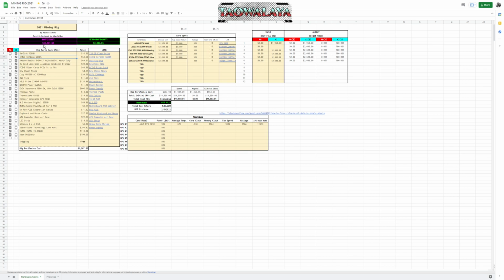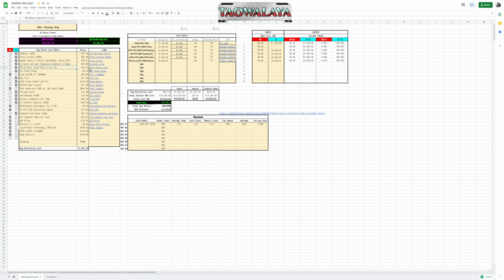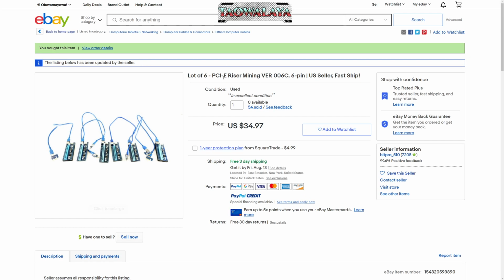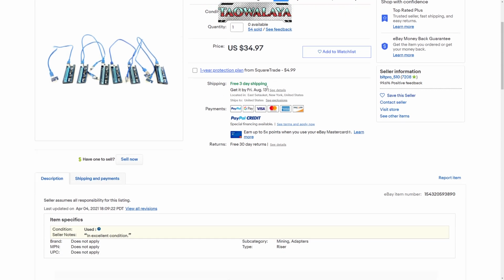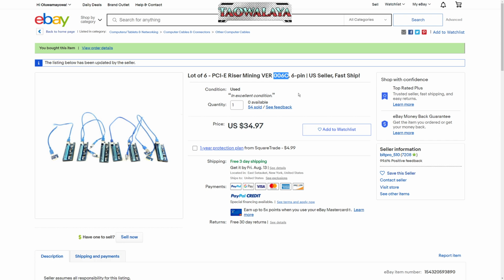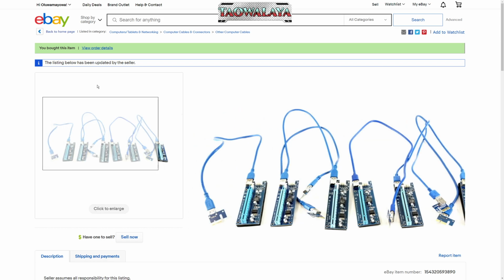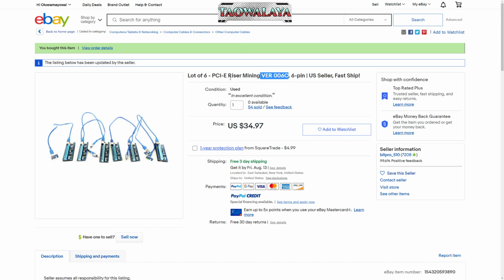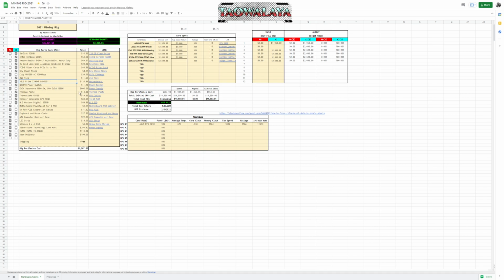6 x 3090 Mining Rig - 650mh PARTS LIST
Wattage is 1700watts
Temperature averages @  60ºC wit memory temps @ 96ºC on average.
i plan on getting a massive Fan with a good CFM and not to power hungry

i am hashing at 640mh-660mh
electric is 0.29kWH at my FiDi apartment
Daily consumption is est. 60,077.59 Watts | 60.08kw or $17.42 a day give or take
-300 core & +1100~ mem power limits around 280w
Nicehash and OCtuner
total rig cost around $16,000
Est Monthly return around $2000
Est monthly Electric arround 500$
Est Net at 1500

ASUS RTX 3090
Zotac RTX 3090 Trinity
PNY RTX 3090 XLR8 Gaming

GB RTX 3090 Gaming OC

EVGA RTX 3090 FTW3 Ultra

GB Aorus RTX 3090 Xtreme

SanDisk 128GB  $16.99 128 GB Flash Drive
Amazon Basics 5-Shelf Adjustable, Heavy Duty $69.61 Shelving Unit
2x Gold Lion Gear Aluminum Carabiner D Shape  $20.00 Keychain Clip
PCI-E Riser Cards PCIe 1x to 16x  $48.96 PCI-E Riser Card
Key Chain Rings $4.99 Key Chain Rings
Cudy WU1300 AC 1300Mbps  $20.00 WiFi 1300mbps
Zip Ties $11.99 Zip Ties
ASUS Prime Z390-P LGA1151 $125.96 Motherboard
NOYITO Power Switch $11.50 Power Button
EVGA Supernova 1600 G+, 80+ Gold 1600W, $606.60 Power Supply
Thermal Paste $13.00 Thermal Paste
Thermaltake UX100 $19.99 CPU Cooler
Corsair Vengeance LPX 16GB $83.99 16 GB RAM
M.2 Western Digital 250GB  $44.99 M.2 SSD
Motherboard PowerSplit for 2 PSU $9.99 Motherboard PSU spliter
6x PSU PCIE Extenstion Cables $71.82 PSU PCIE
Keyboard and Mouse Combo $27.99 Gaming Keyboard and Mouse
ATX Computer Open Air Case  $22.87 ATX Computer Air Case
LED Strip $14.99 LED Strip
Strenco 2 x 4 Inch $8.86 Heavy Duty Strips
SilverStone Technology 1200 Watt $298.82 Power Supply
INTEL INTEL I5-9600K $110.00